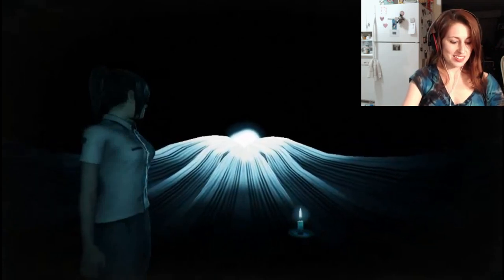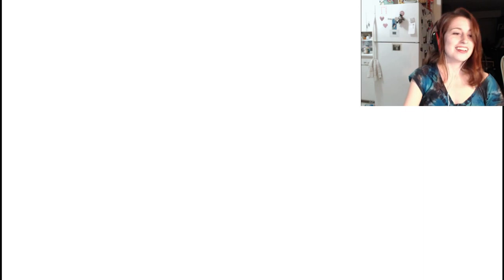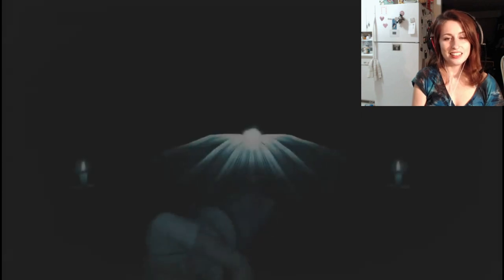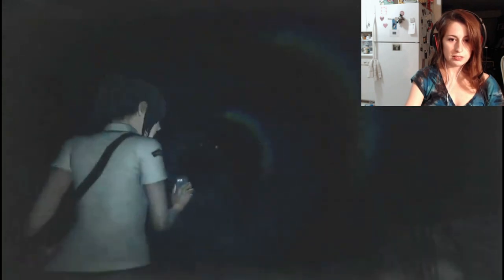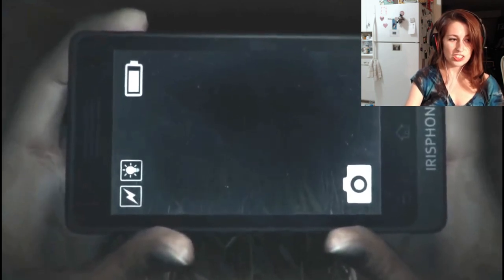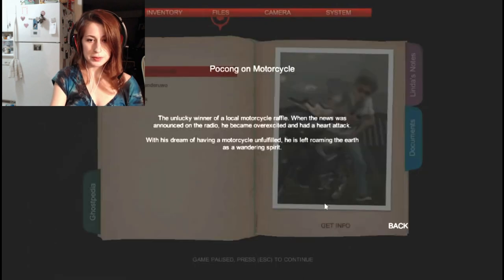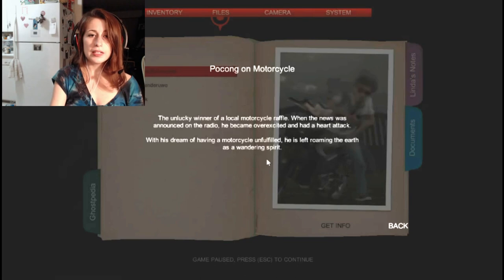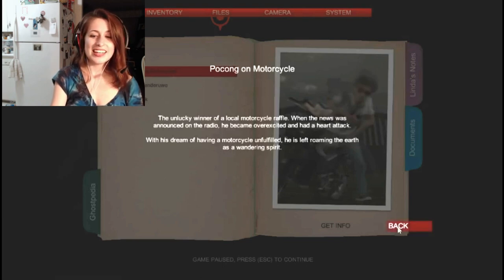Motorcycle Pocong! | Let's Play DreadOut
DreadOut was developed by Digital Happiness through PT Digital Semantika Indonesia.

*Moonpiez does not own this game, nor is she associated in any way with its creation. She just wants to play it :O)

Font used in thumbnail: Ghoulish Fright by the Astigmatic One Eye Typographic Institute